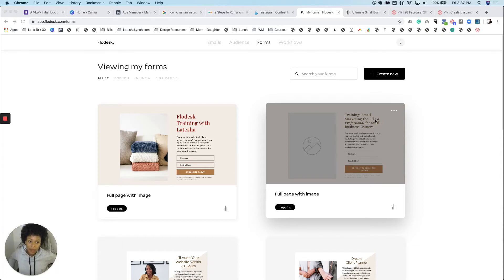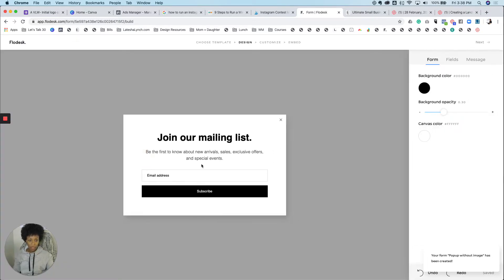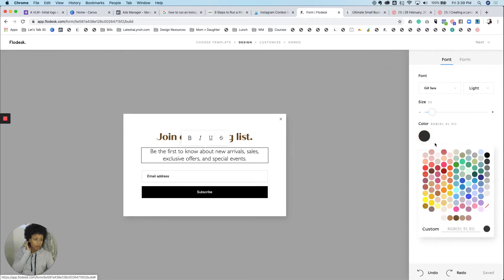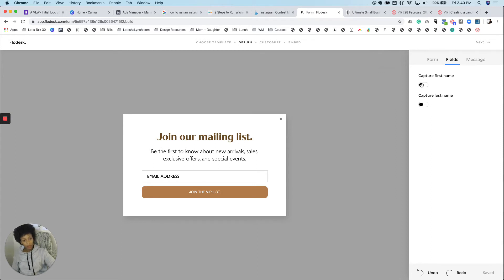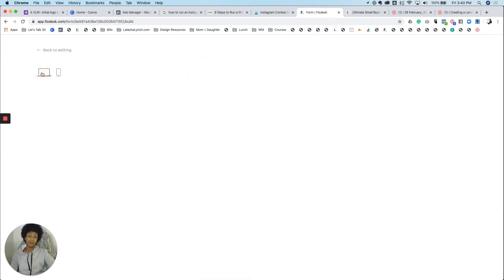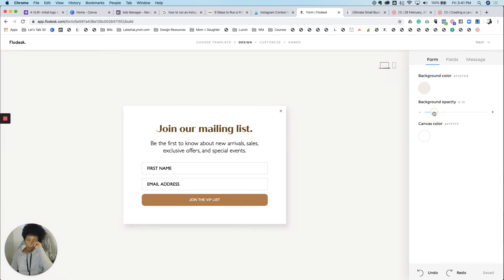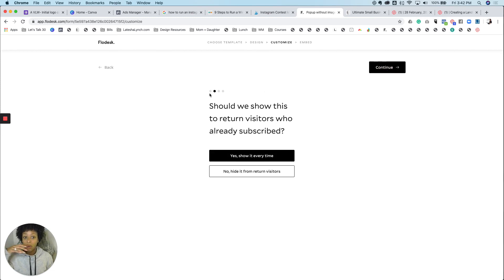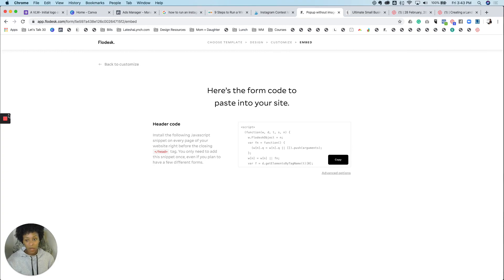How to Create Forms in Flodesk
This quick tutorial video walks you through exactly how to create a lead capture form in Flodesk.